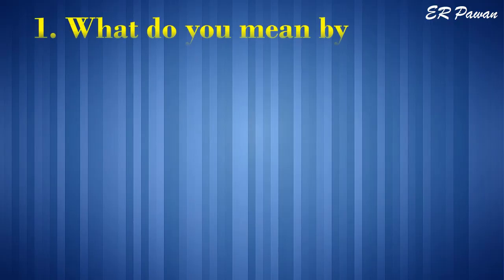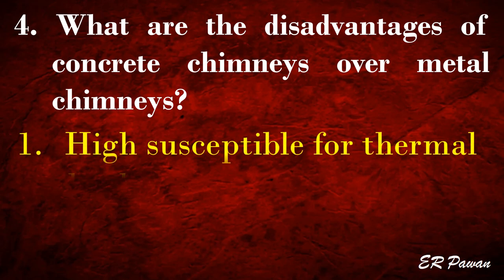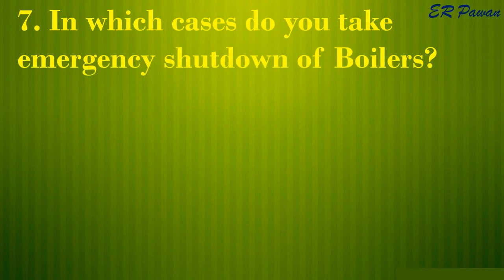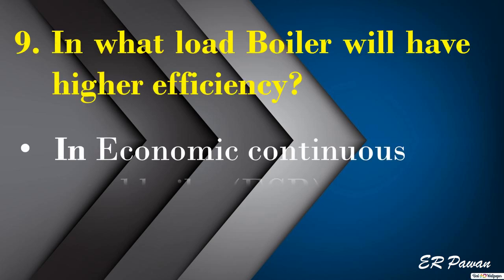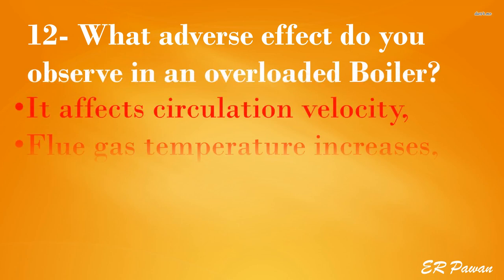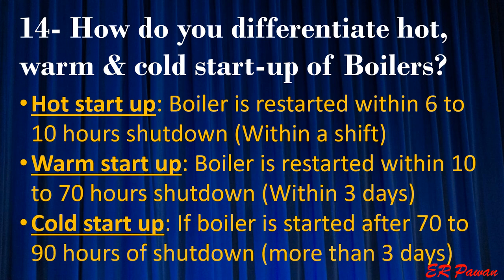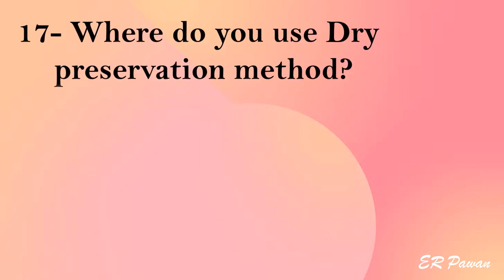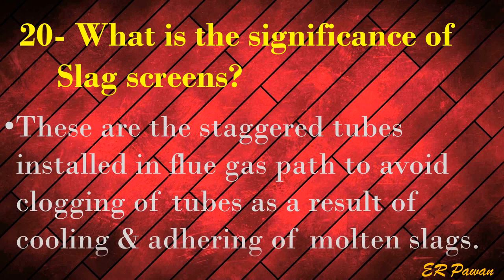20 Questions and Answers for Boiler attendant || बॉयलर अटेंडेंट इंटरव्यू के सवाल जवाब || Part 4